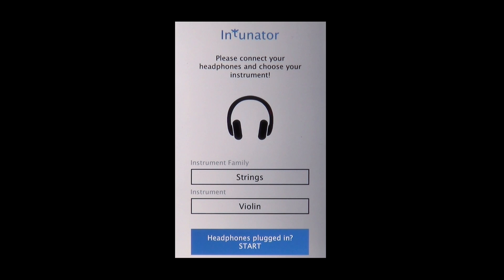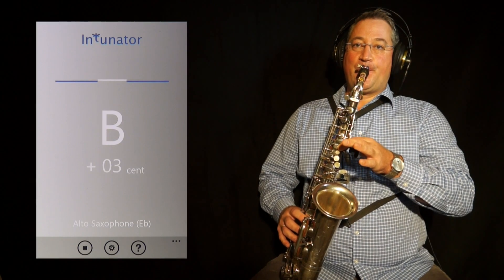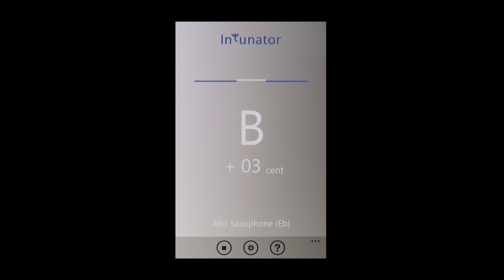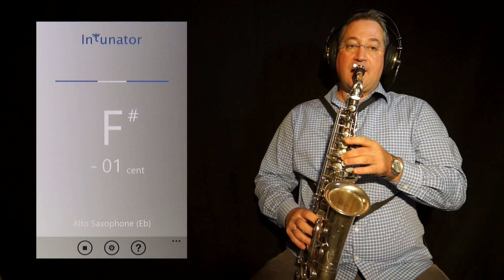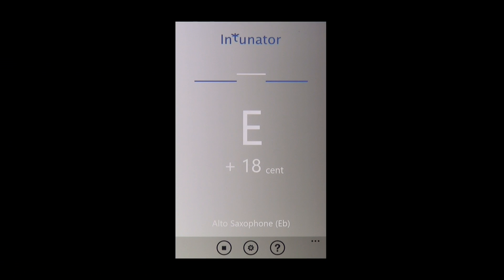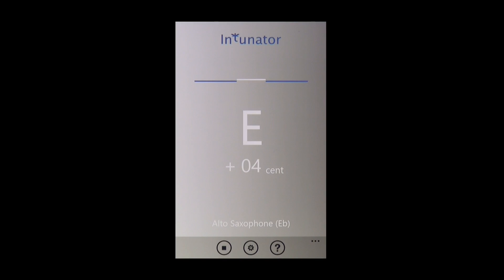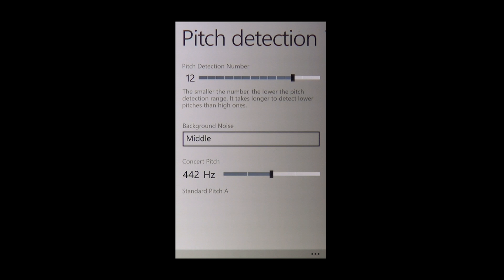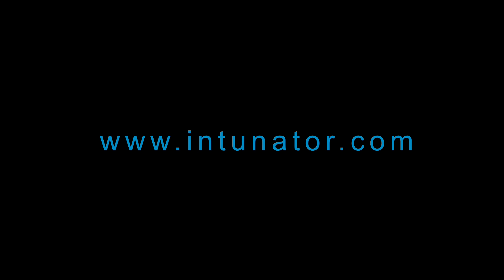Intunator - App for Intonation Training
You want to practice and improve your intonation? INTUNATOR can help you. For the first time, musicians can independently train and improve their intonation by ear with the help of their Smartphone and a set of headphones. INTUNATOR combines a modern tuner with an innovative intonation trainer. This smartphone app will become a valuable, constant companion for all wind and string instruments. From Contrabass to piccolo -- it's simple to use and the result is instantaneous intonation improvement! Available for Apple, Android and Windows phones.